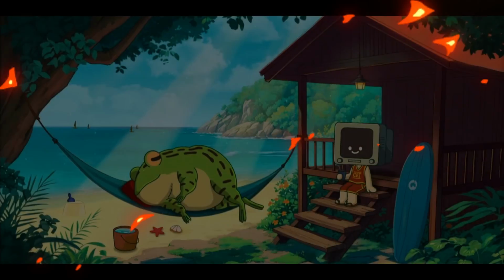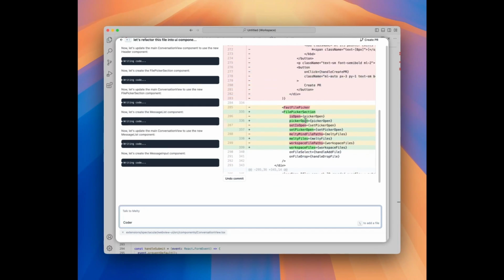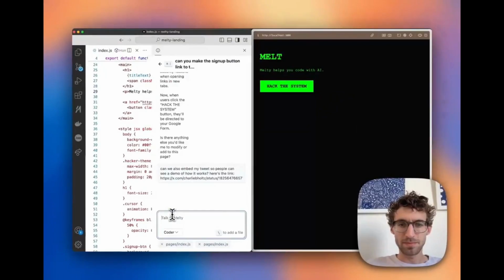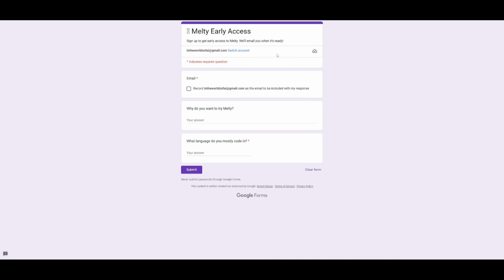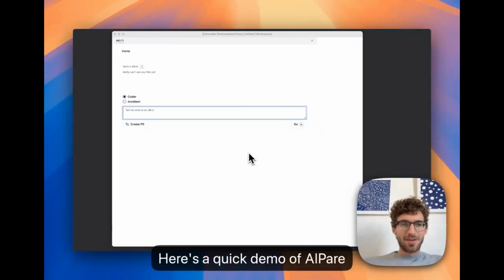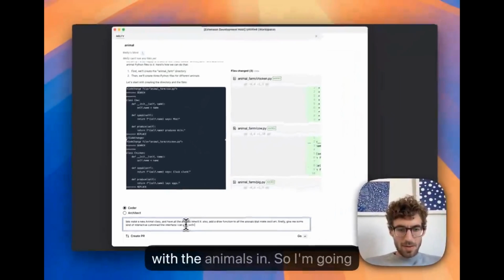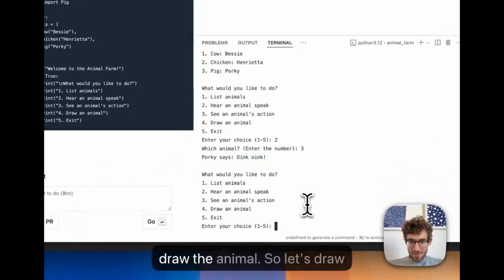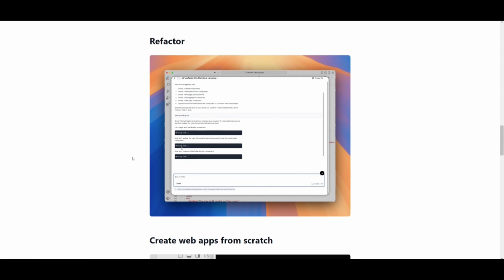Melty: Opensource AI Code Editor - Create Apps EASILY For FREE!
Melty is the first AI code editor that understands what you're doing from the terminal to GitHub and collaborates with you to write production-ready code. Whether you're navigating large codebases or committing your latest changes, Melty is designed to make coding smarter, faster, and more intuitive.

In this video, we dive into how Melty empowers developers with advanced AI features, including FREE access to Claude 3.5 Sonnet and support for Ollama! Learn how you can create apps effortlessly and take your productivity to the next level.

🔧 Key Features:
- Terminal to GitHub Awareness: Melty keeps track of everything you do, making it the perfect coding partner.
- Collaborative Code Writing: Work side by side with AI to write, refactor, and optimize your code.
- Navigate Large Codebases: Easily find and understand different parts of your project with AI-powered navigation.

🎥 Demo Highlights: Watch how Melty helps developers build a custom Stop Motion app in just 20 minutes, turning complex coding tasks into simple, enjoyable experiences.